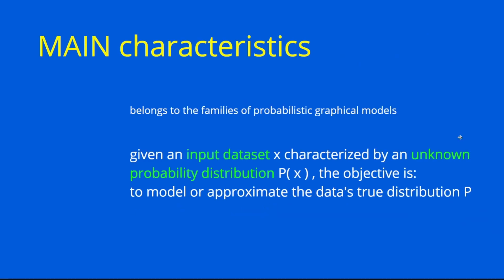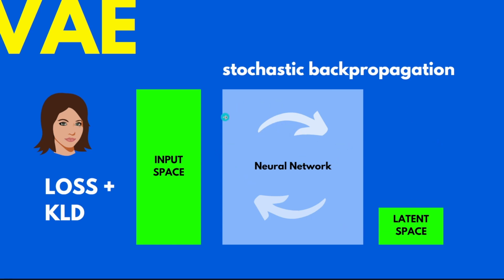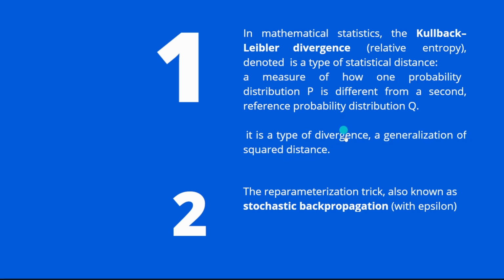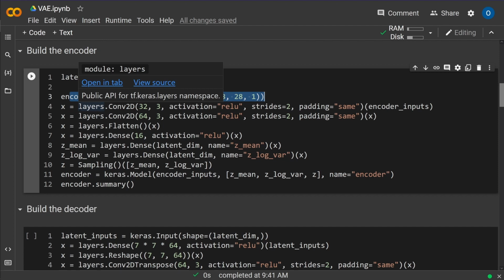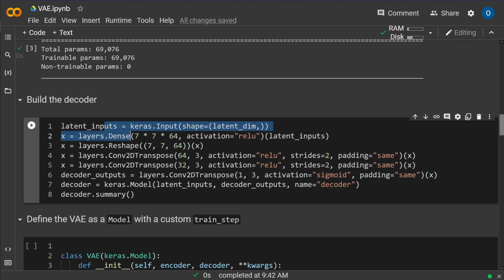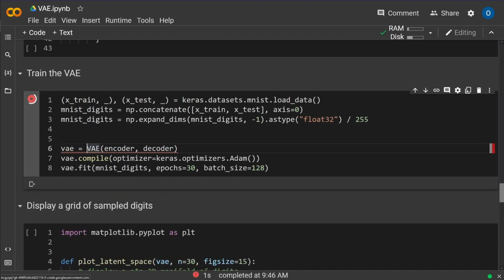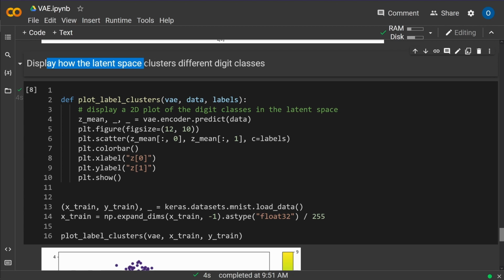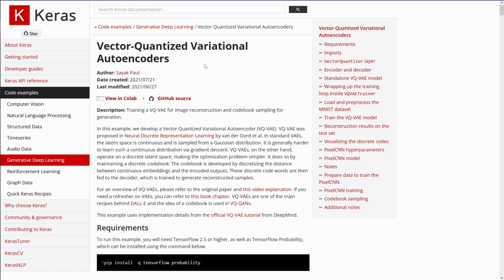CODE Variational Autoencoder (VAE) w/ KL-Divergence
A VAE is a probabilistic take on the autoencoder, a model which takes high dimensional input data and compresses it into a smaller representation space.

Unlike a traditional autoencoder, which maps the input onto a latent vector, a VAE maps the input data into the parameters of a probability distribution, such as the mean and variance of a Gaussian. This approach produces a continuous, structured latent space, which is useful for image generation.